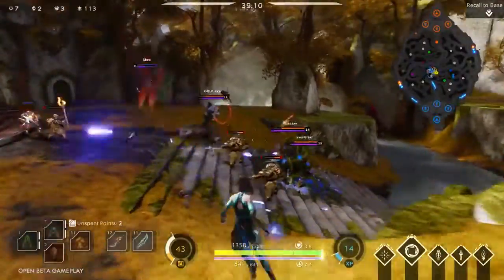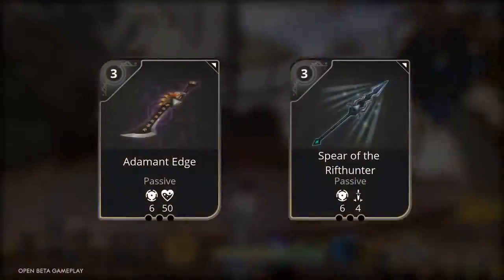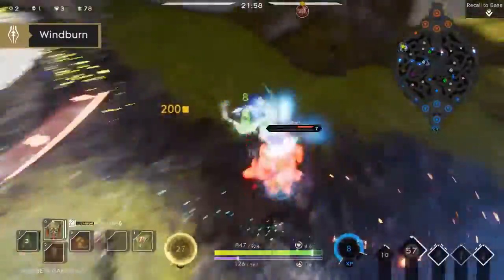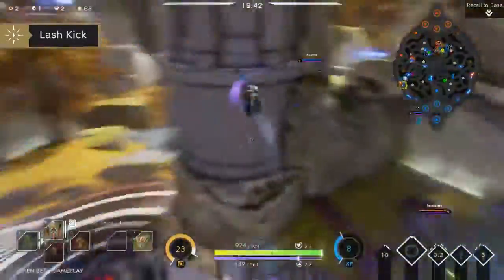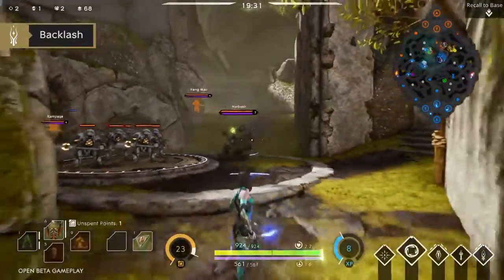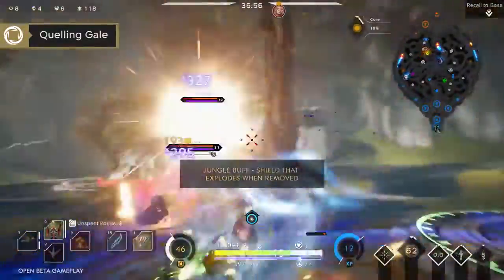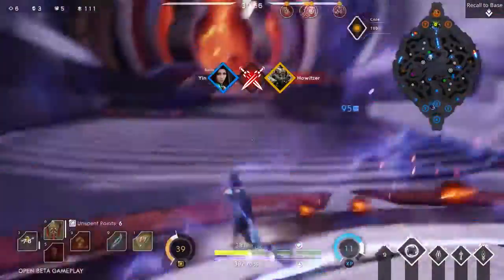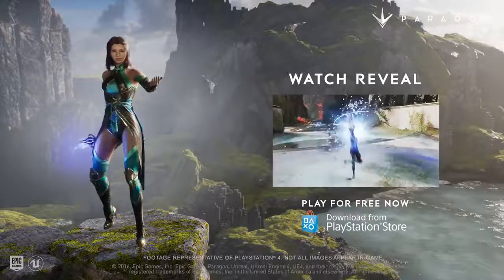Paragon Yin Overview 2017 Game Trailer PS4 with gameplay ingame